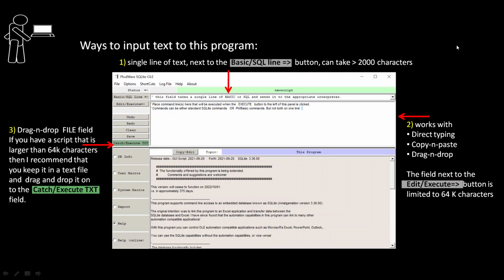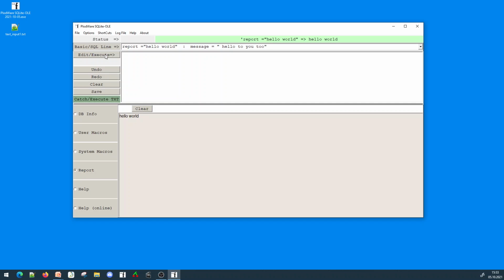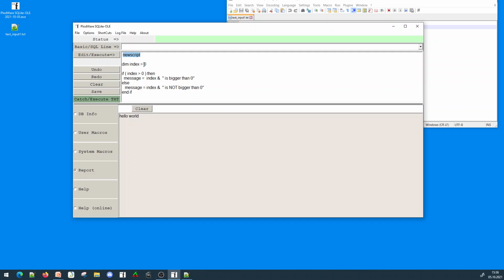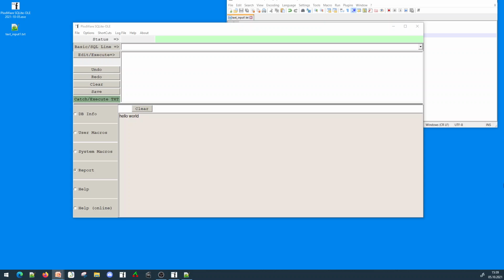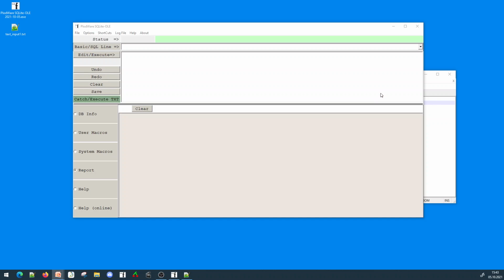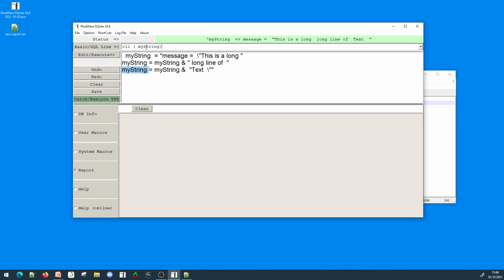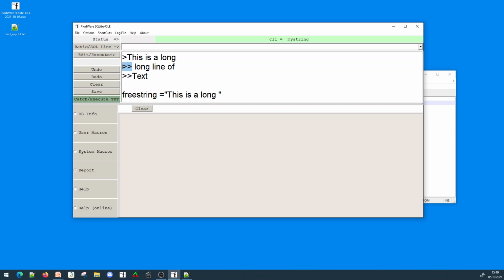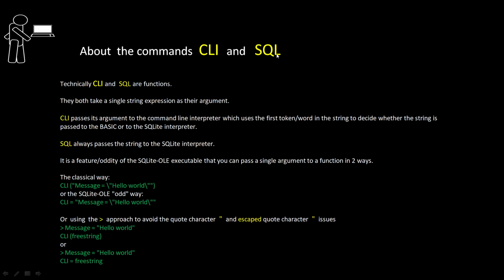PlodWare SQLite Text Input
How to input text to the  executable. How to handle long lines, drag-n-drop command scripts, and how to execute a text string.